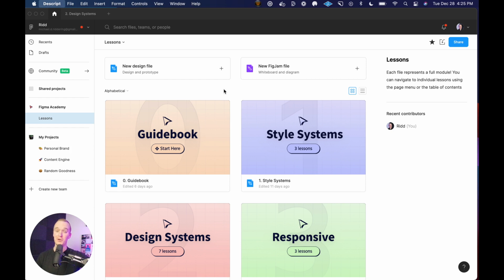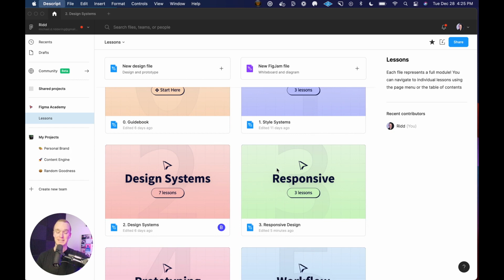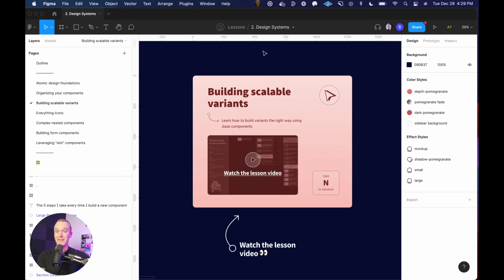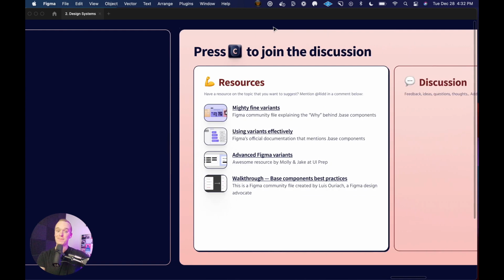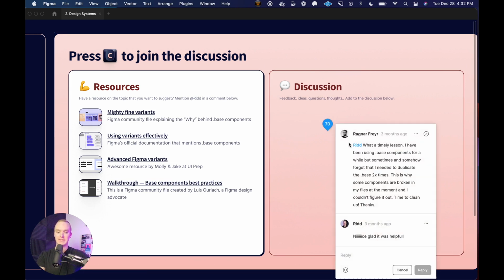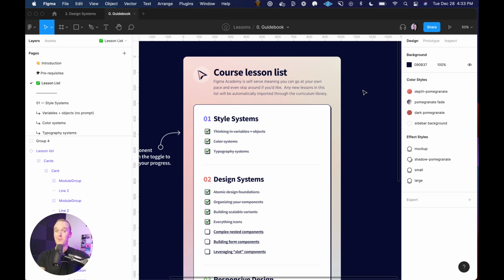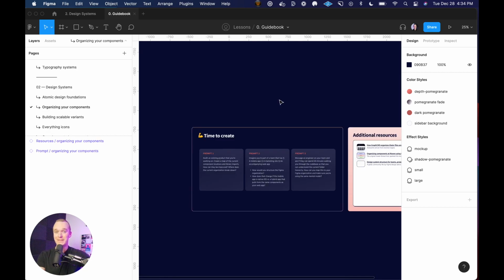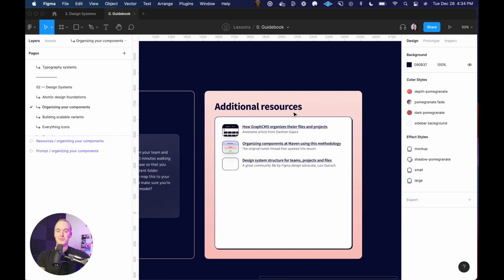Figma Academy demo video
Get a tour of the Figma Academy team and learn more about how the course works ✌️